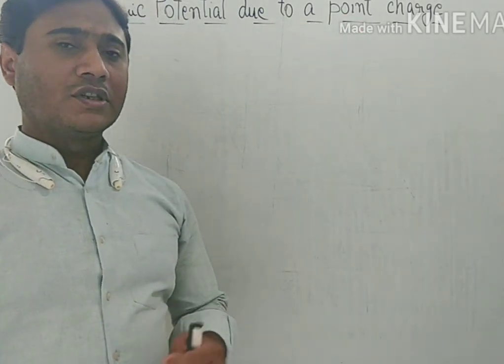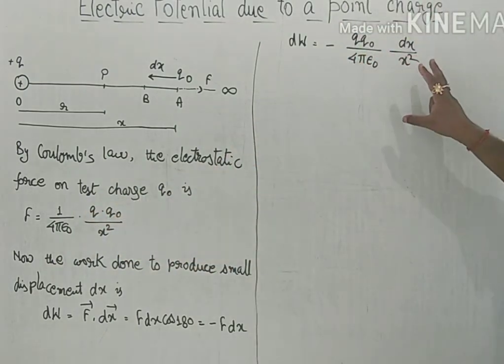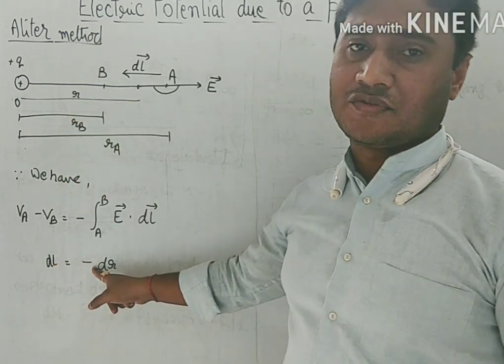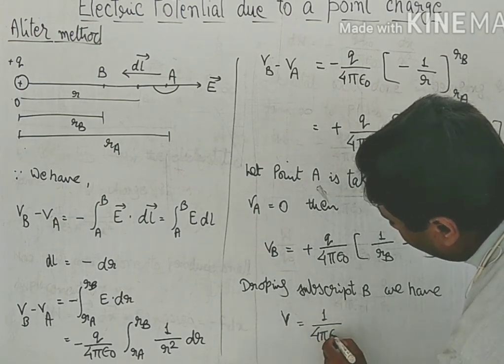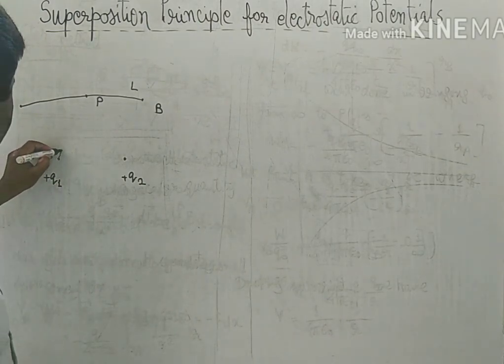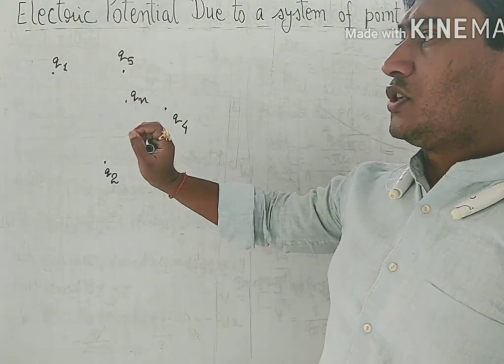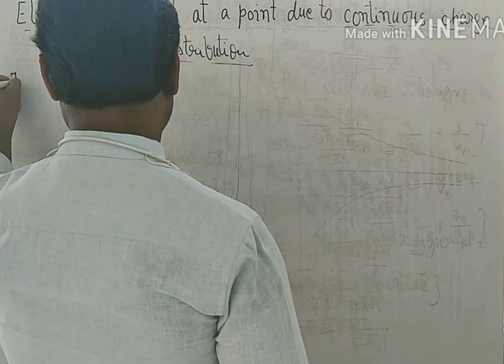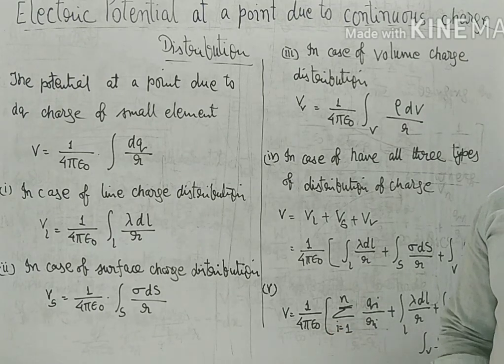Electrostatic Potential (Lecture 2), 12th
Electric potential due to a point charge, Superposition principle for Electrostatic Potentials, Electric Potential due to a system of point charges, Electric Potential at a point due to continuous charge distributions.